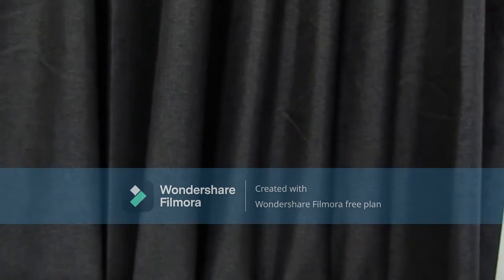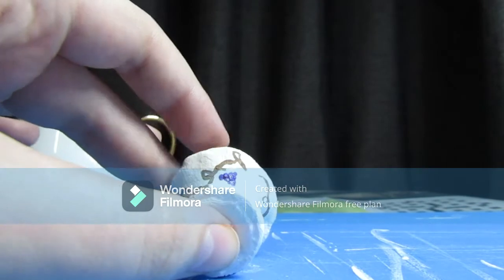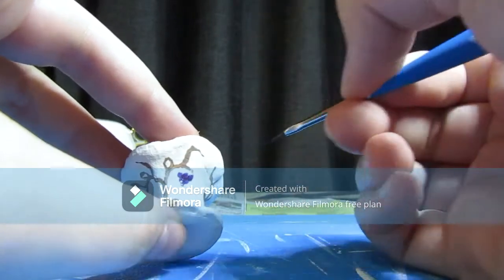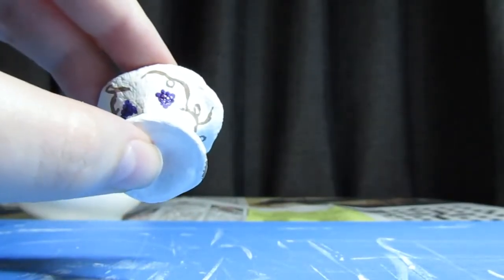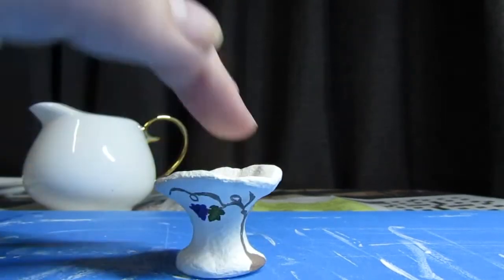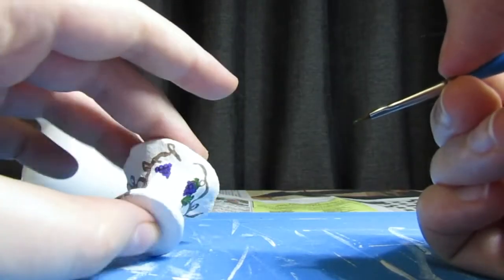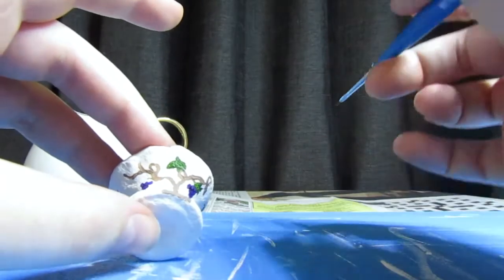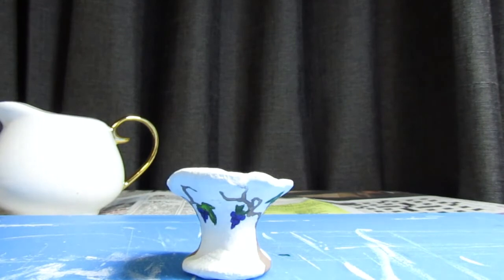Painting tiny grapes on tiny pot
Why have I done this well to have fun and because why not!